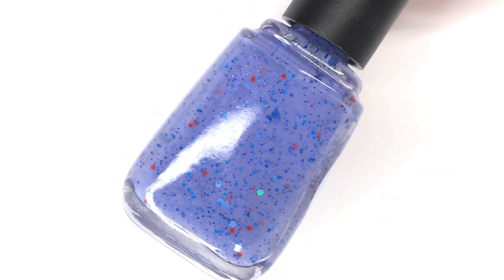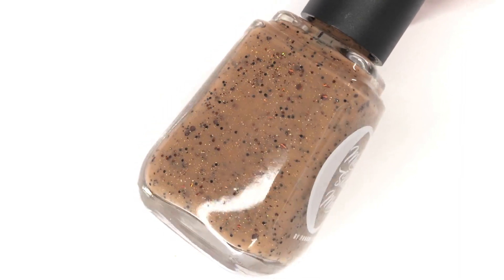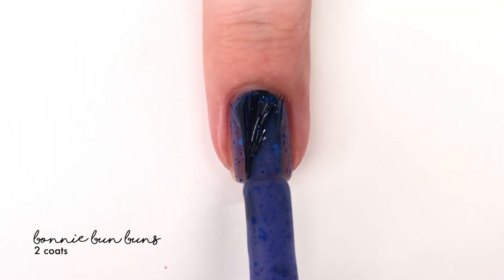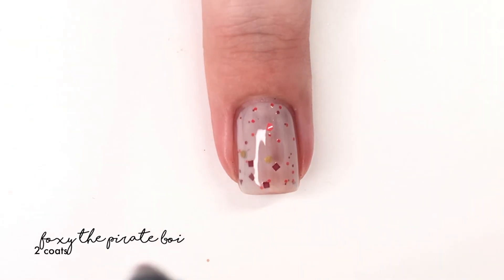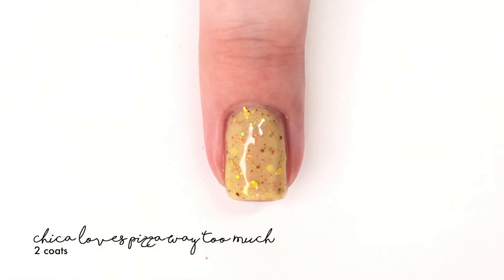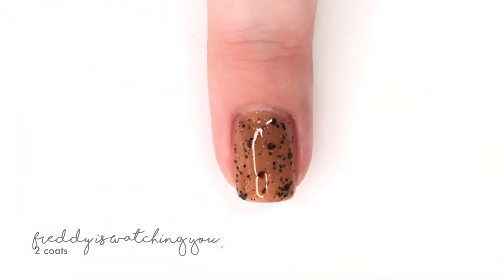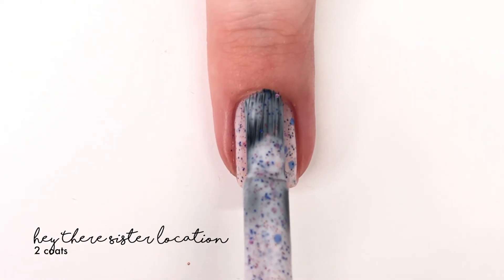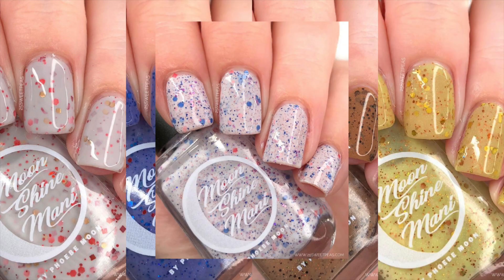Moon Shine Mani Those Who Creep and Eat Pizza Collection | 25 Sweetpeas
Those Who Creep and Eat Pizza Collection (launching September 11th)
This year's Halloween collection is a collaboration with my daughter Honor and is inspired one of her favorite spooky video games, Five Nights at Freddy's.  She created every polish and named the polishes and the collection.  There are four glitter crellies in this collection and there's also an add-on polish which will be added for free to any order of the full 4-piece collection during the first 48 hours after launch.  The add-on will also be available for purchase separately.

Bonnie Bun Buns

Chica Loves Pizza Way Too Much

Foxy the Pirate Boi

Youtube Library